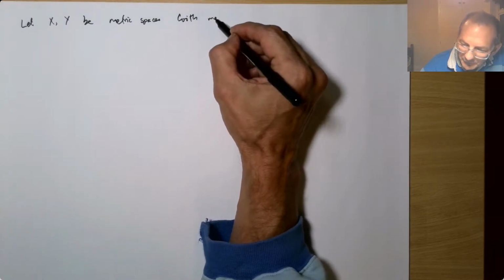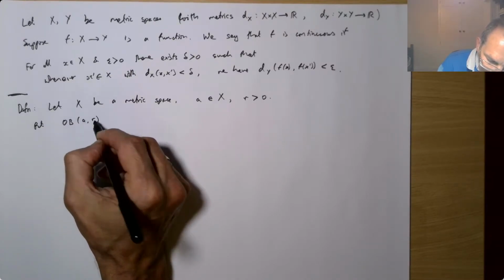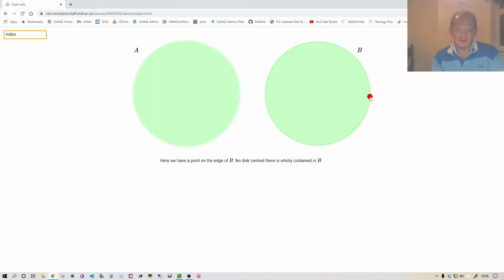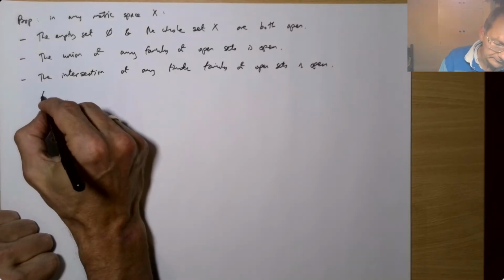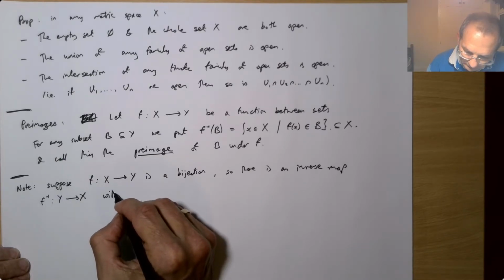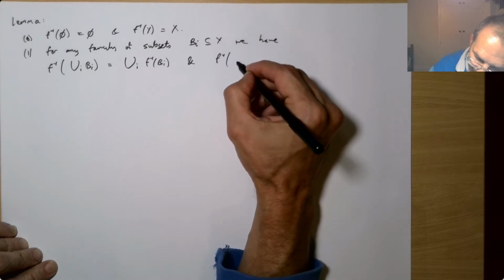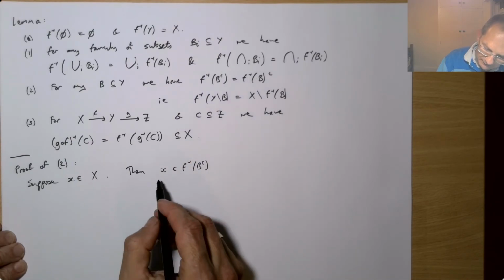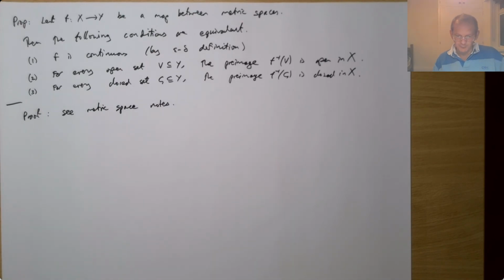Metric continuity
This discusses continuity and open sets in the context of metric spaces